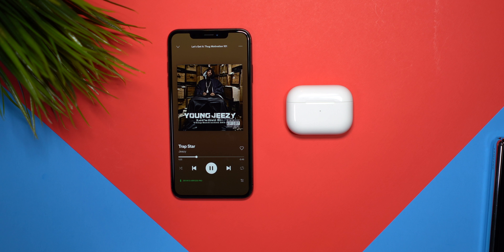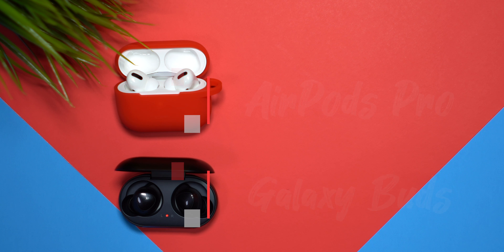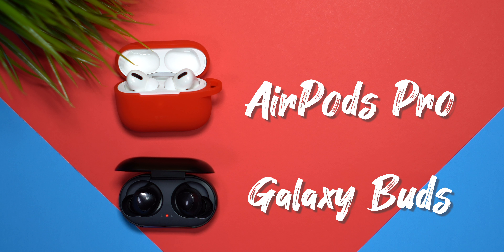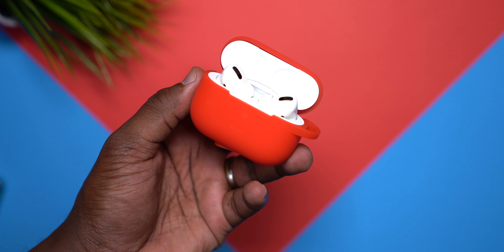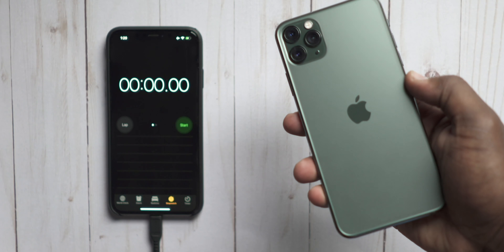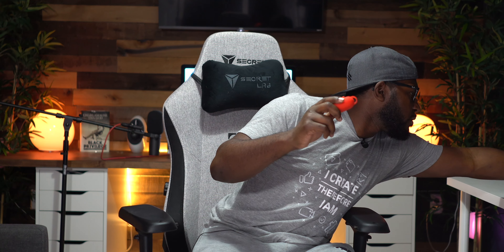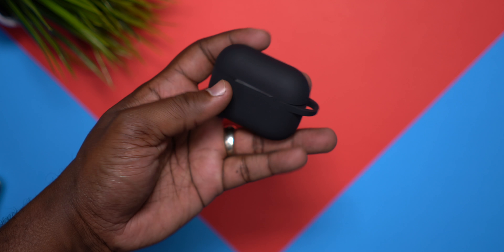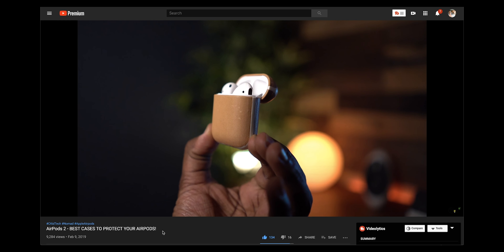Apple AirPods Pro Cases You MUST HAVE!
Apple AirPods Pro Case You MUST HAVE!

Apple recently released their AirPods Pro that comes with a ton of new features and a complete redesign. So to follow up to my recent video Apple AirPods Pro vs Samsung Galaxy Buds and Apple AirPods Pro vs Android Devices! you all asked for the the Cases you can get right now on your AirPods Pro so here is the video. The AirPods Pro comes with a wireless charger and now Active Noise Cancellation. So click the links below to pickup your pair of the Best AirPods Pro Cases.

Buy Your AIRPODS PRO Here:
Apple AirPods Pro

Intro Lyrics:
Apple AirPod Pro Cases

Ugh!…So them AirPods Pro/
I copped them low high key they match my flow/
Now Check it...
But there’s one thing about them I truly dislike/
Is that they don’t come in more colors Tim made em white/

But what if I told you I had a solution/
Resolutions is on the way I came up with a conclusions/
Now Listen…
Imma show you some cases I found the perfect fit/
So sit back, enjoy the ride, comment and let’s get to it/

Squad!

Filmed/Created by: Ashley Morell